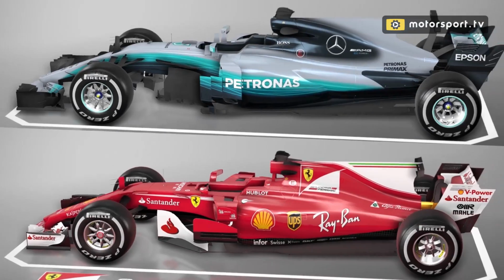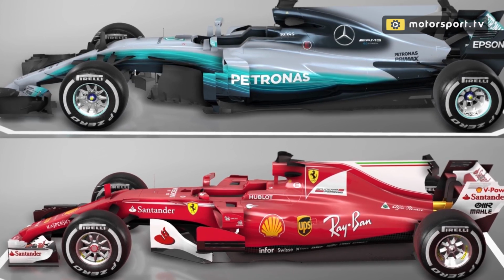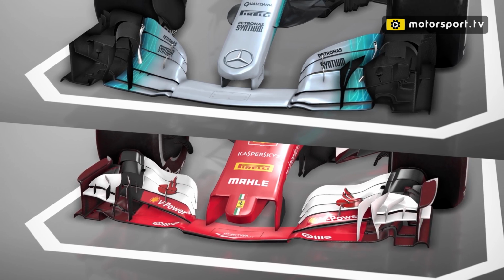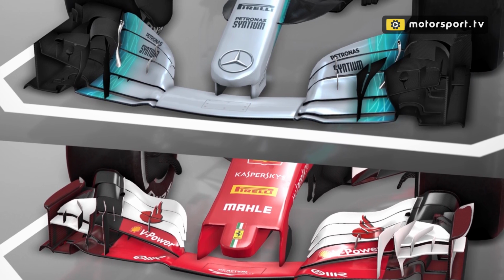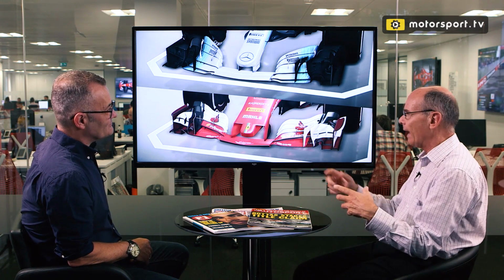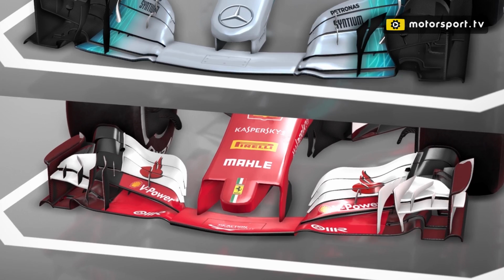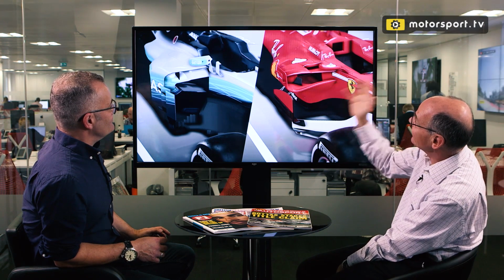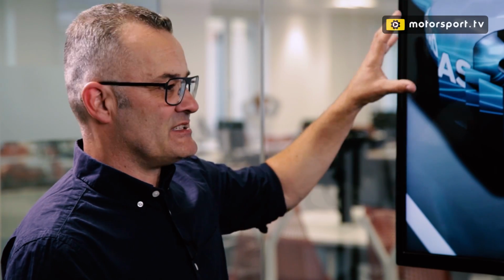Mercedes vs Ferrari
We put F1's two leading cars on the same video platform and asked the former Benetton/Ferrari aerodynamicist, Willem Toet, to compare them